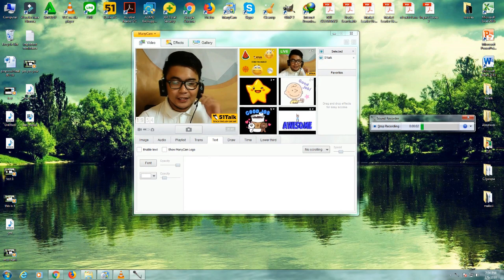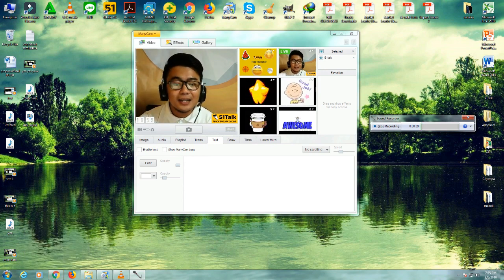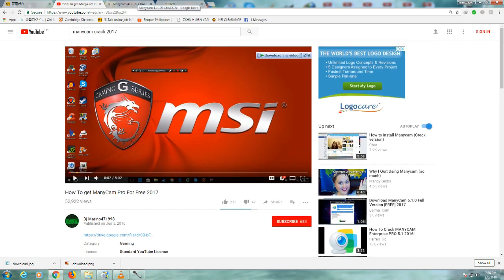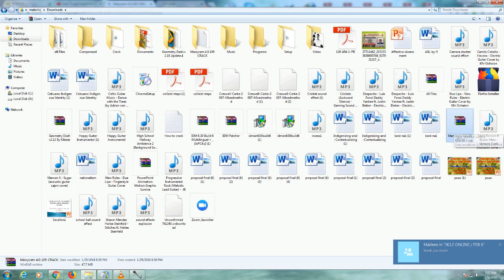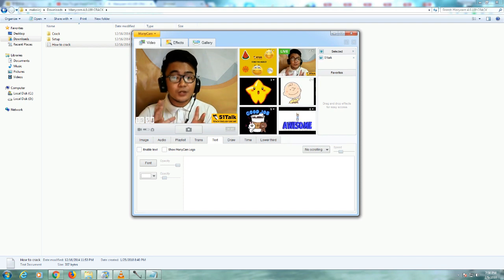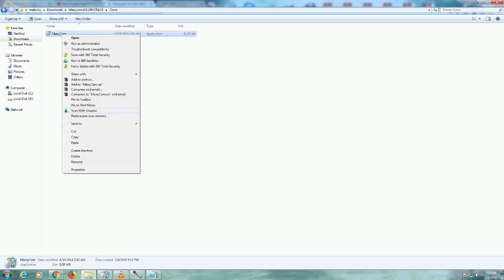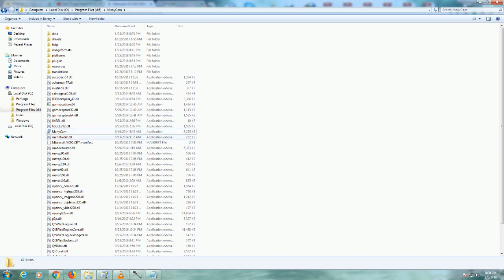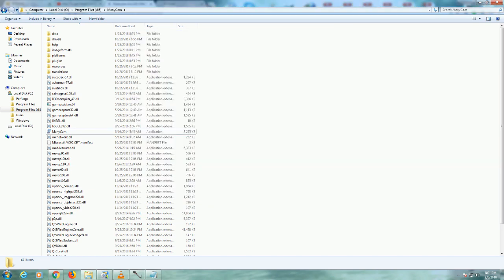How to Download Many cam for Free 100% legit 2018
SEND ME STUFF:

Markpoalo A. Cañada
Wenceslao Comision Residence
Sambag 4 Brgy Guadalupe
Cebu City, CEBU 6000